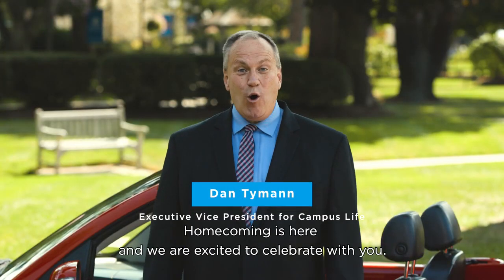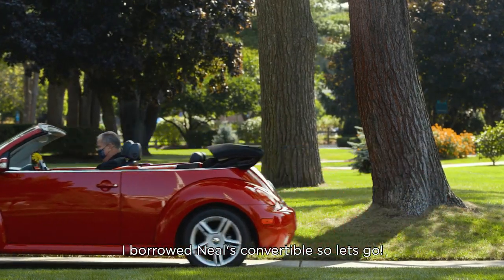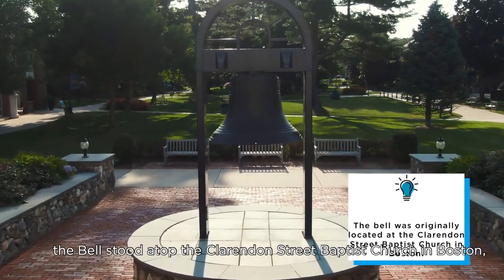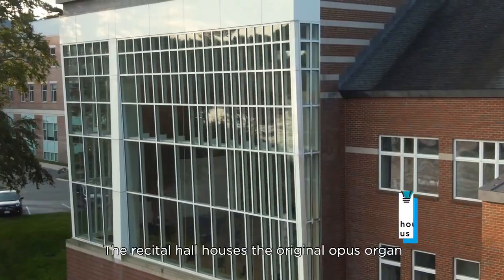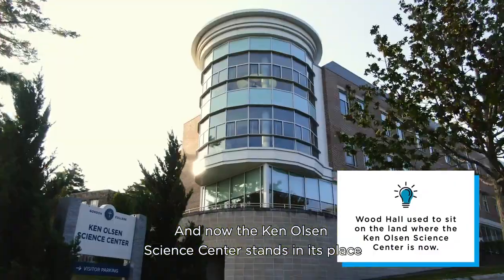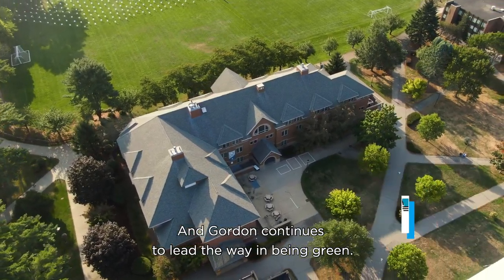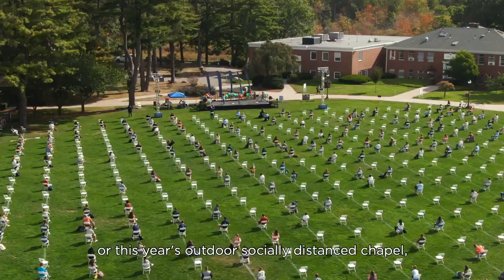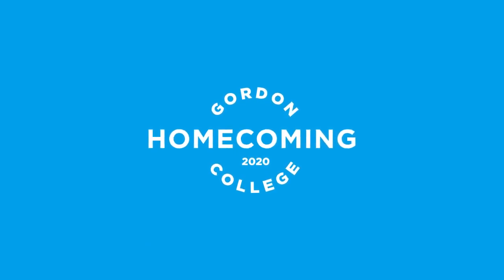Drone Tour of Campus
Homecoming weekend has arrived! We are so excited for this virtual weekend of events and connection. We’re sad that campus isn’t buzzing with our usual in-person activities, so we wanted to do our best to bring campus TO YOU. To kick things off, Dan Tymann is here to give you a quick tour of what our beautiful campus looks like these days. Whether you graduated recently or have been an alum for decades already, we hope you’ll enjoy this aerial tour! Be sure to visit us at gordon.edu/homecoming to register and experience the full array of virtual Homecoming events we have to offer. See you soon, Scots!